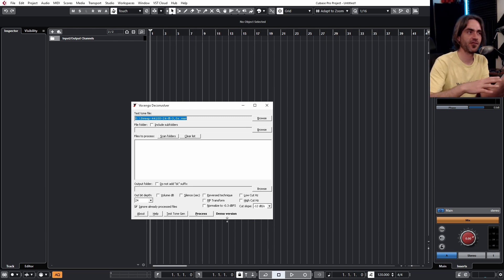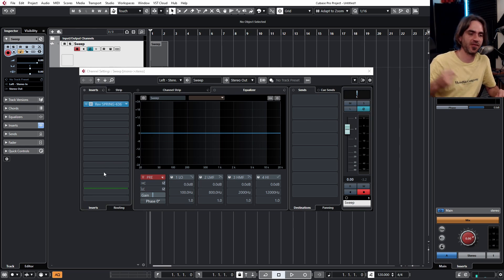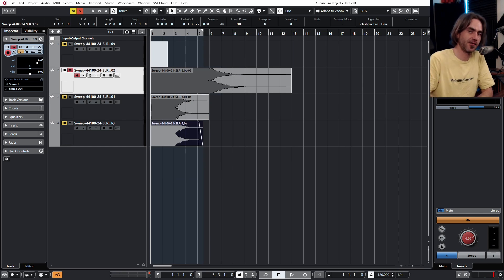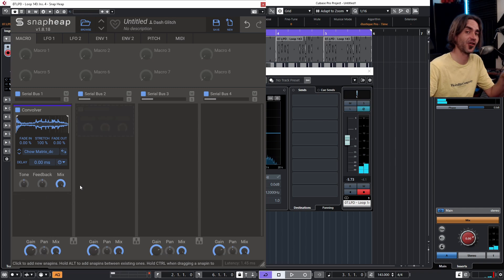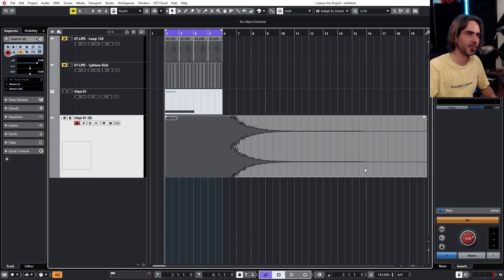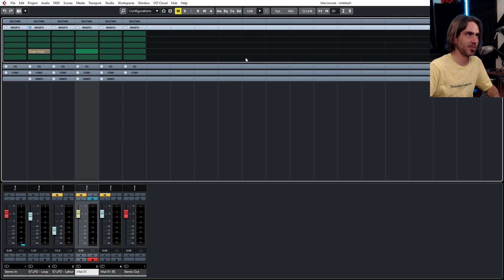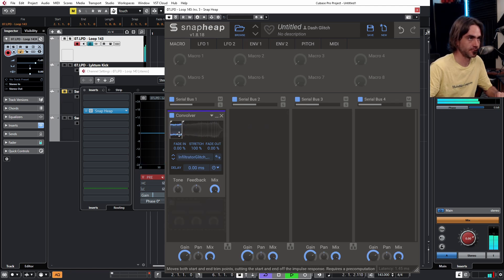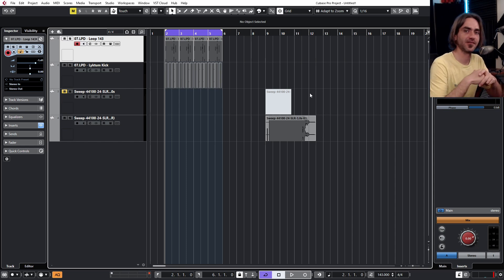How To Make Your Own Impulse Responses / Convolutions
There has been a lot of talk about Convolution and Impulse Response lately, How does one make their own? Let's discuss.

PicnicBoy | Silver Fuchs | Rafael Melo | Animaalien